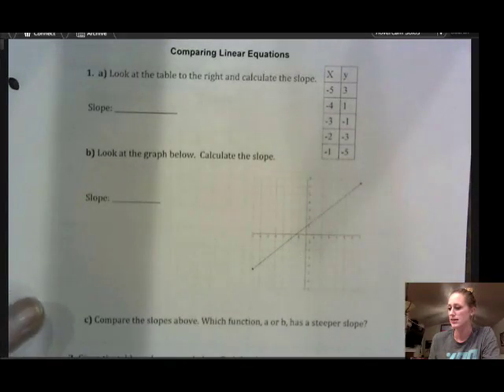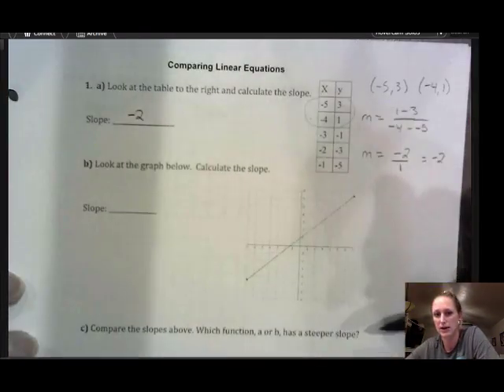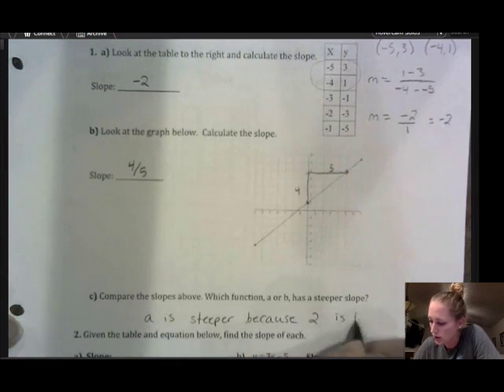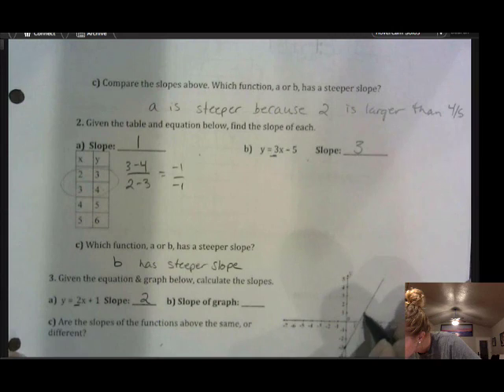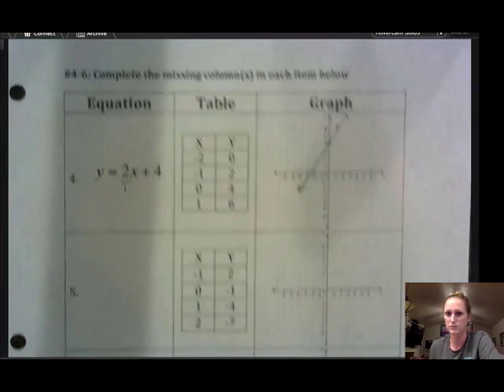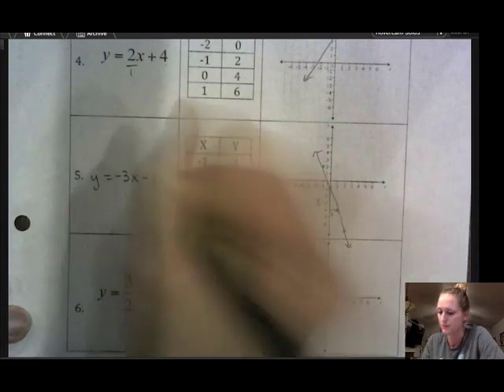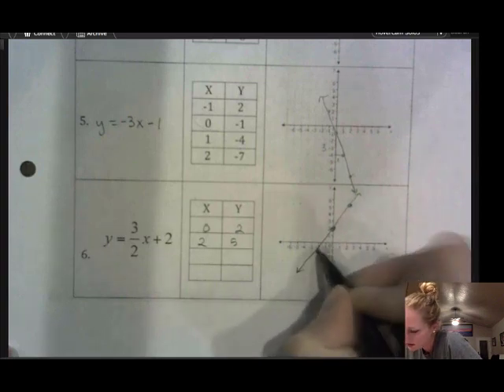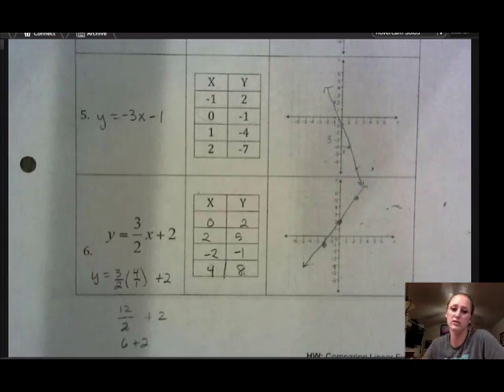Alg I: Comparing Linear Functions